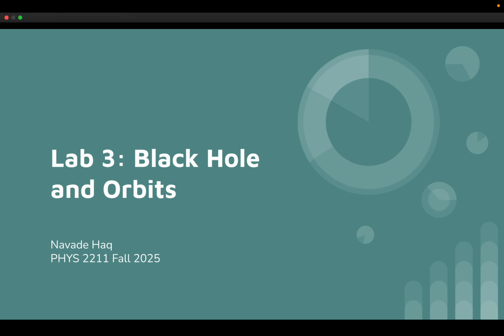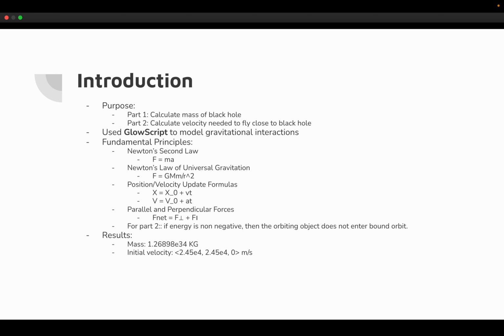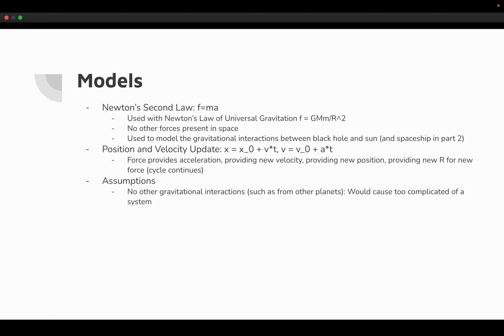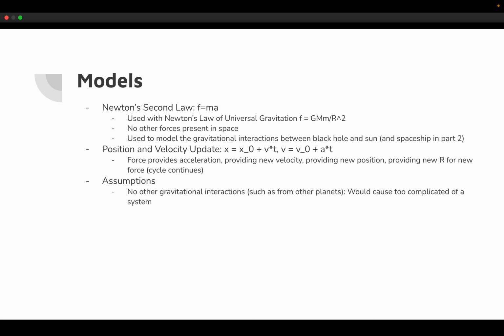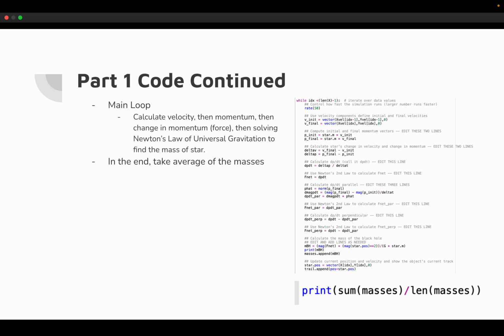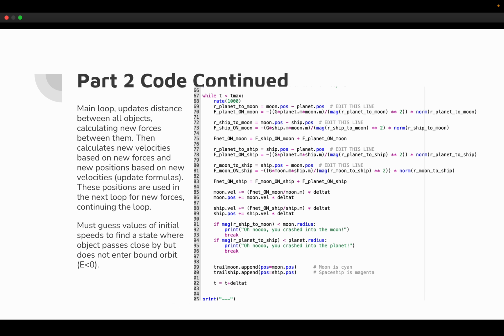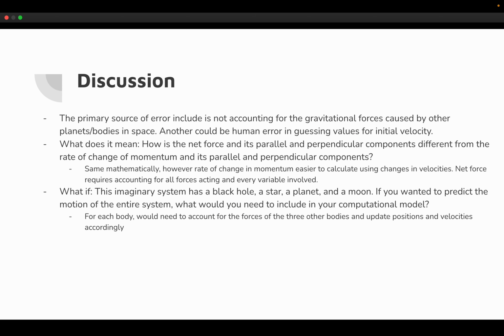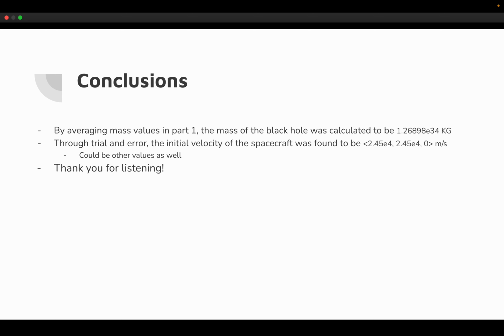Lab 3 Video